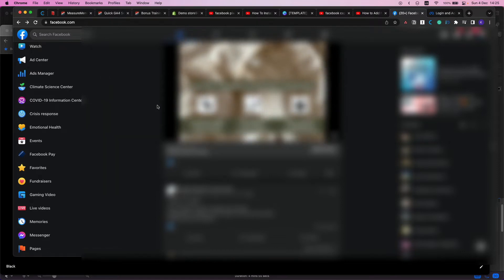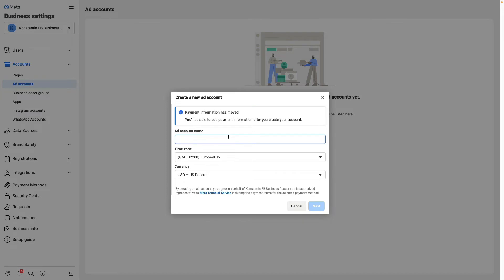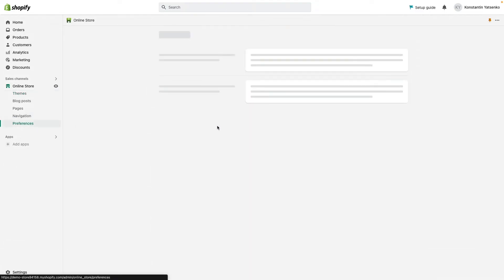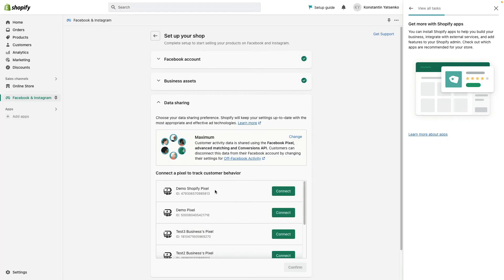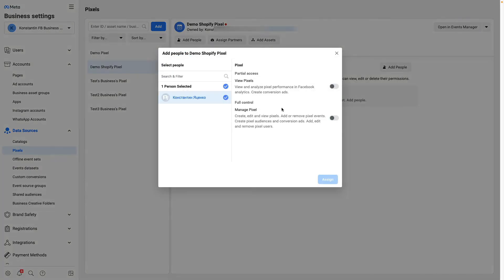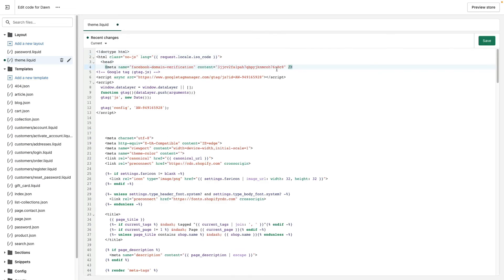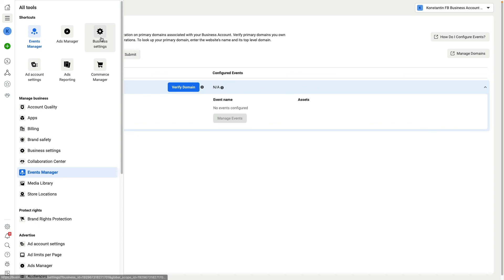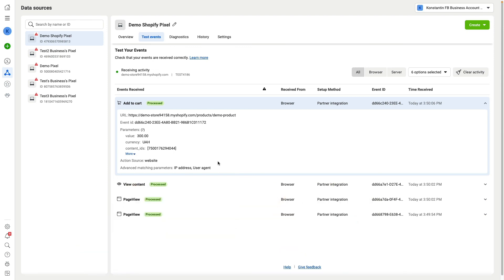How to install Facebook Pixel on Shopify + Facebook CAPI (2024)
📘 Grab a Free eCommerce Data Infrastructure Guide ➡

Things we need to do:
Create a Facebook Business Page
Create a Business Manager
Create a Facebook Ad Account
Create a Facebook Pixel for Shopify